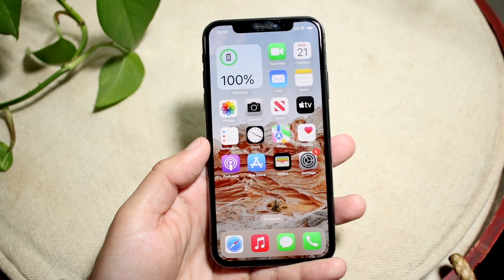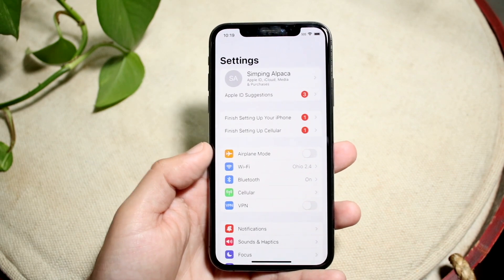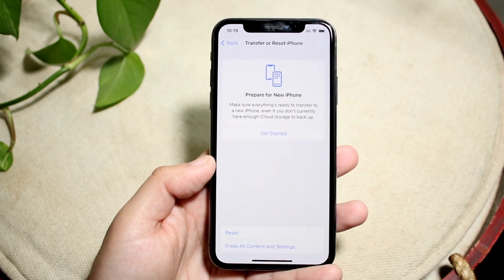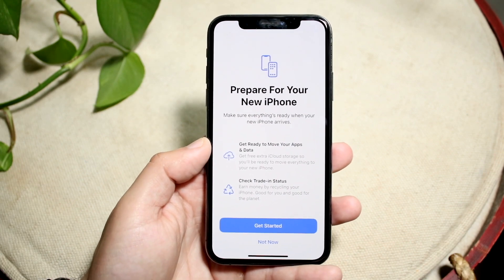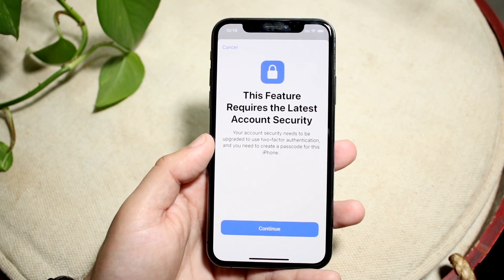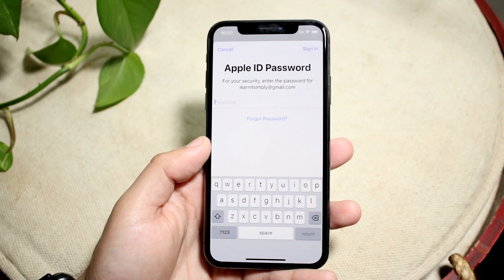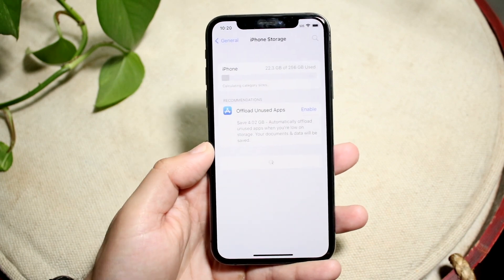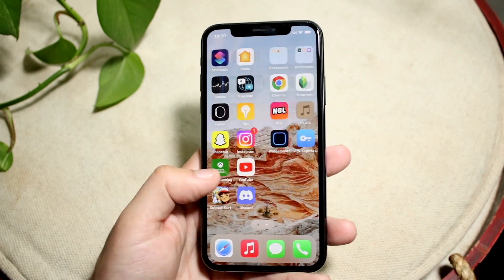How To Backup iPhone To iCloud! (2022)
Here is exactly How To Backup iPhone To iCloud! (2022)